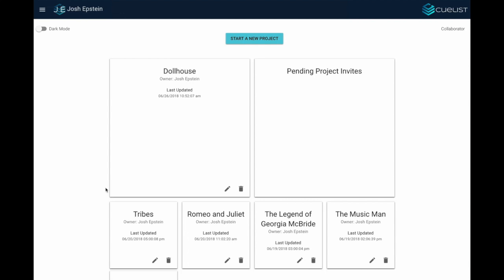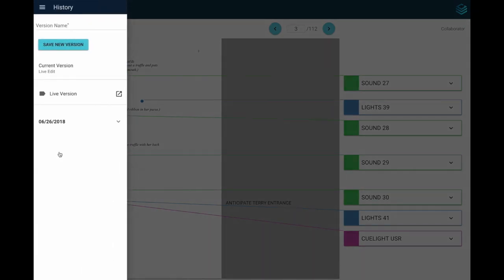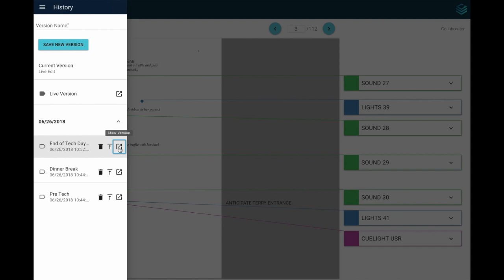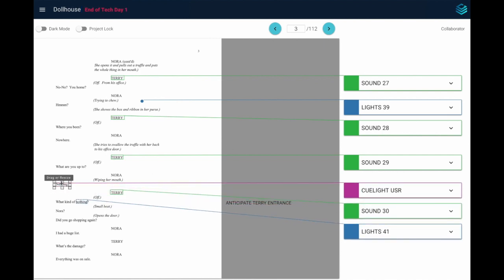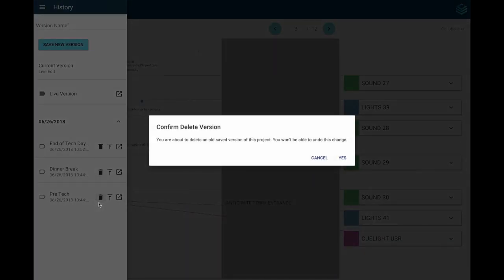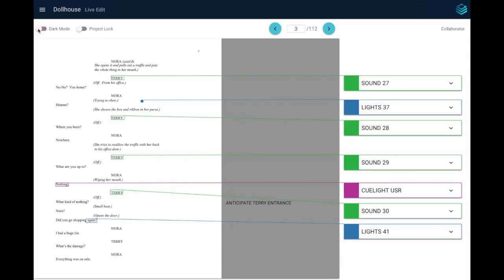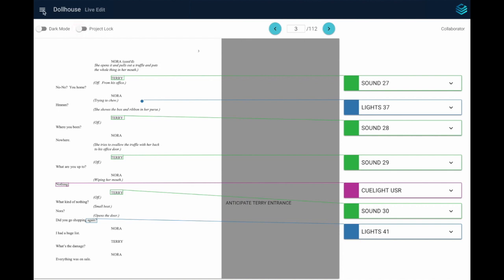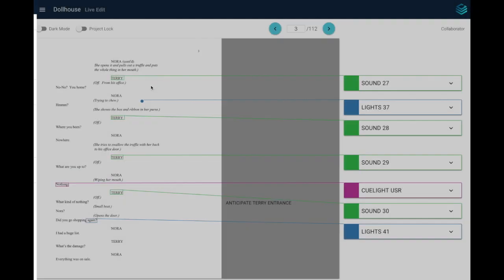Cuelist Tutorial: History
This video will help you understand Cuelist History.